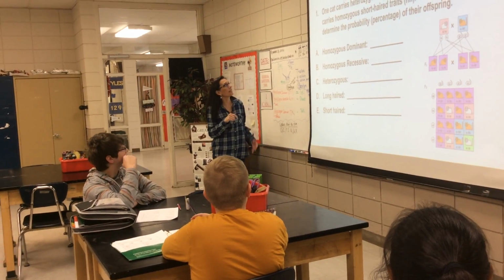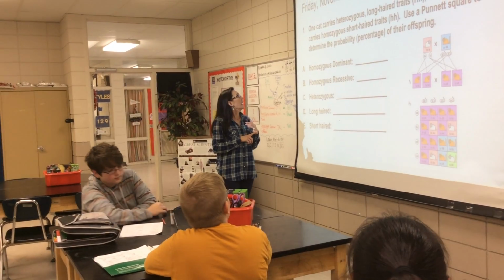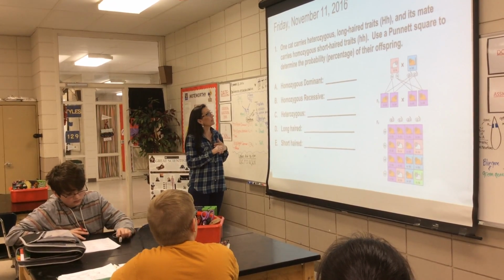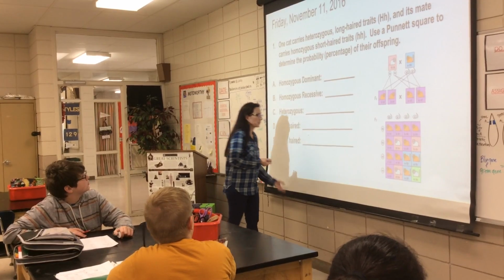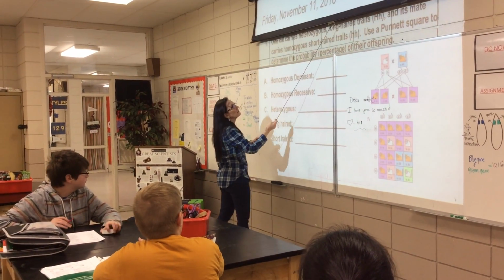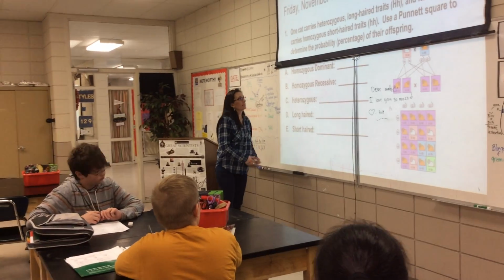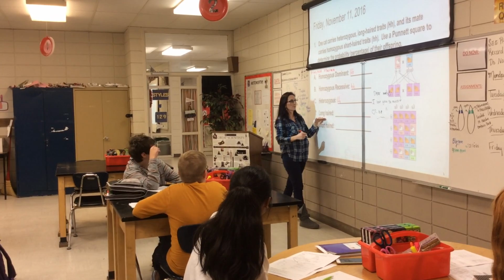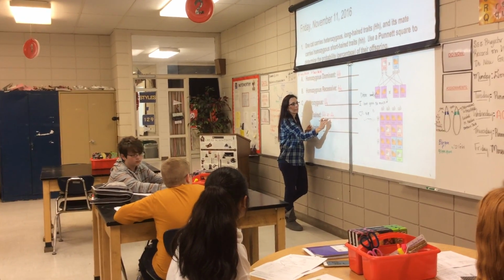Punnett Square Explanation